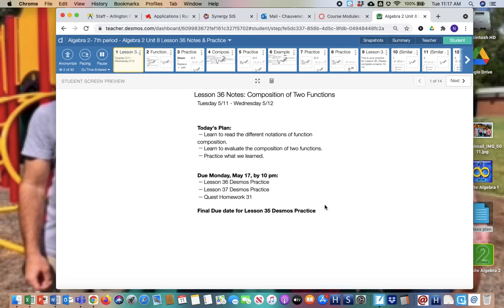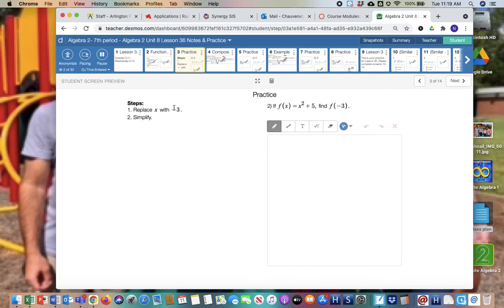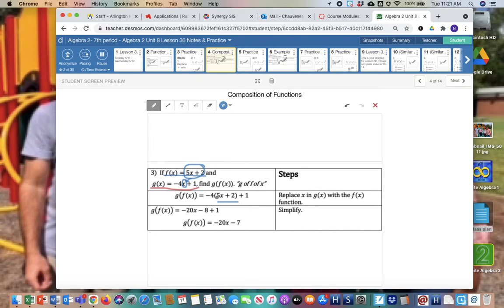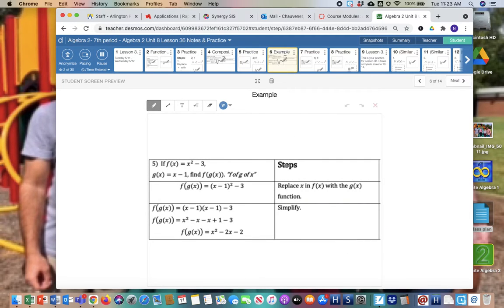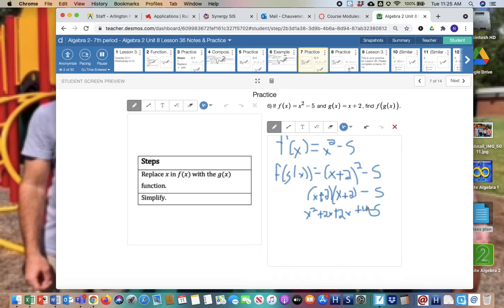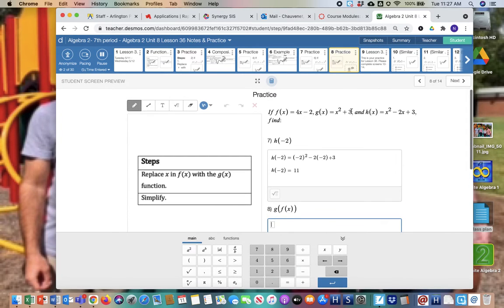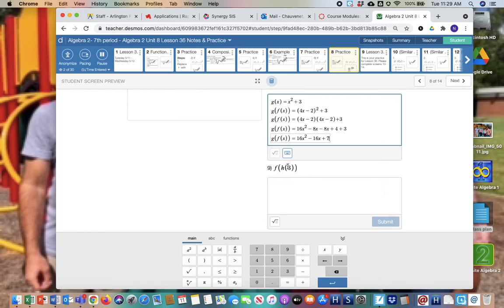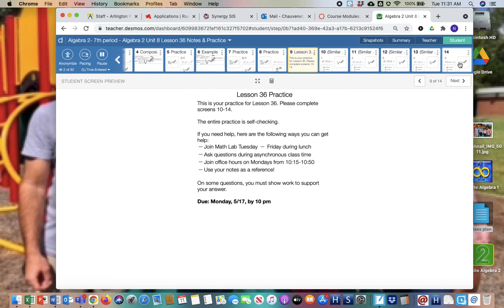Unit 8B Lesson 36 Video Notes